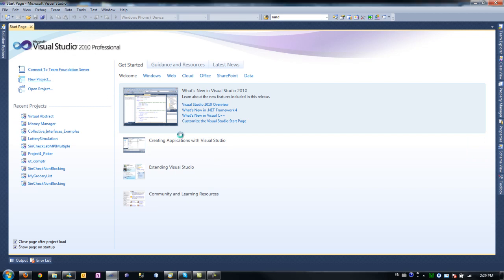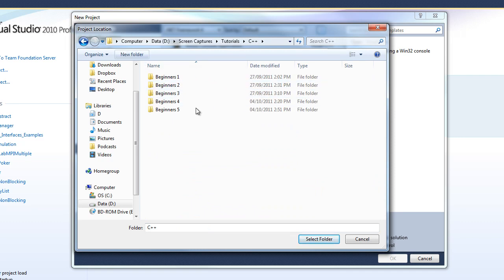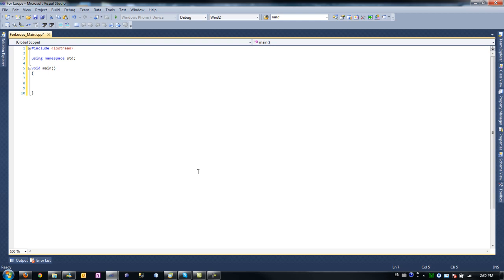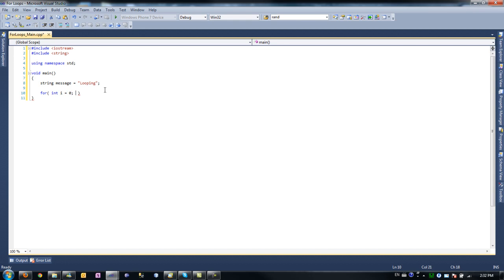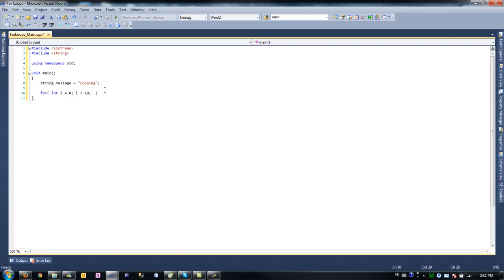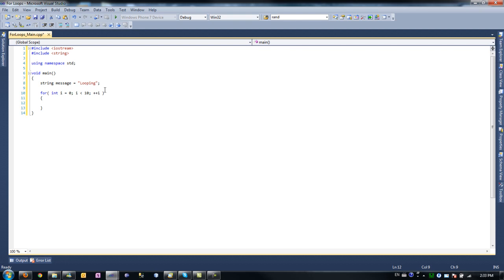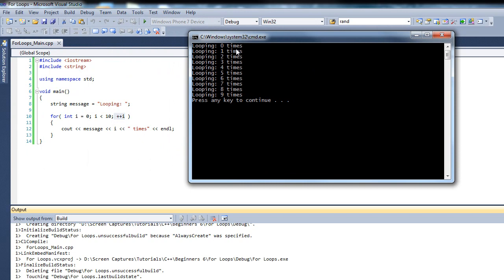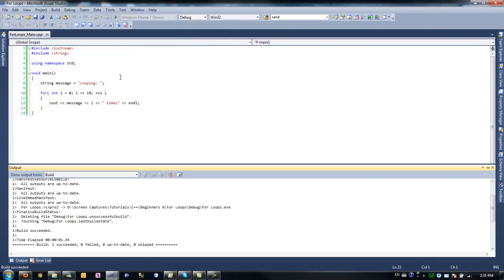C++ Tutorial for Beginners 6 - For Loops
For Loops -
A simple video explaining how for loops work and are put together. A very simple concept, but an important one when writing programs.